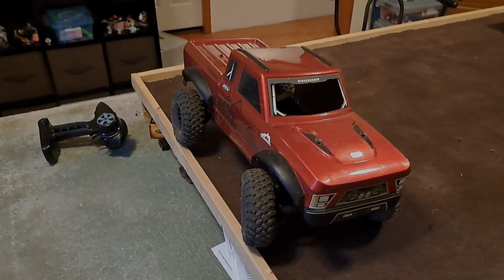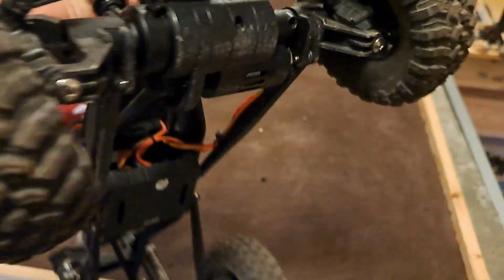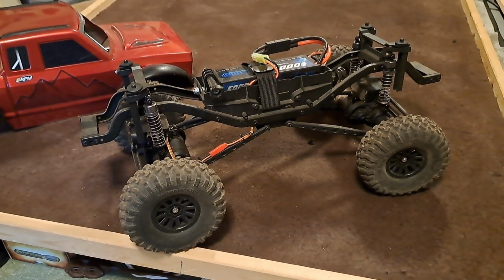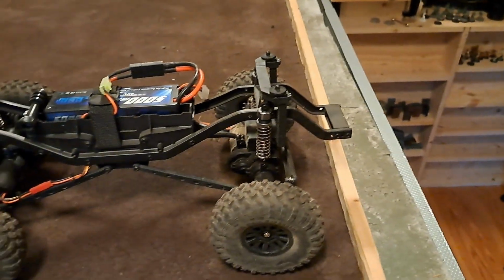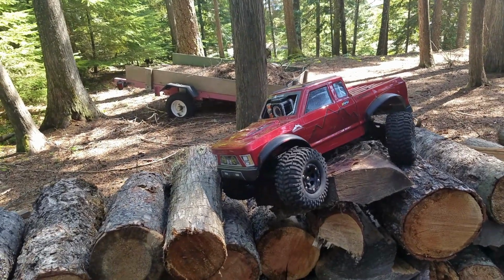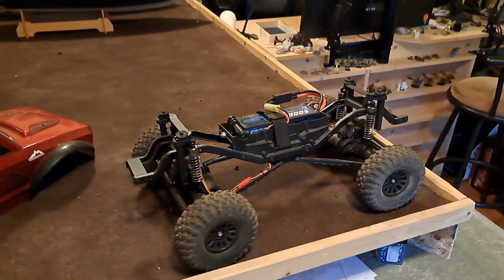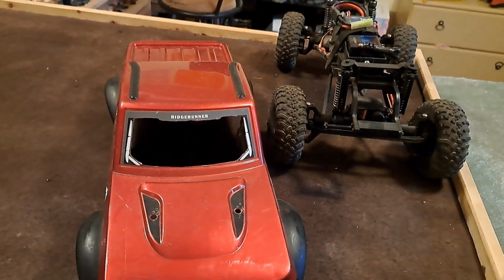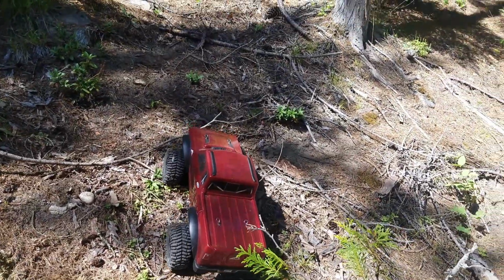Ridge Runner 6 Month Review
Today I revisit my Danchee Ridgerunner after the first six months of ownership. I will give you my likes and dislikes, as well as my opinion on if it was worth the cost. So stop by and tell me what you think.